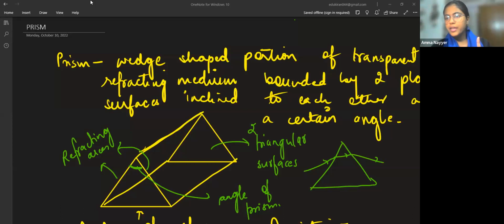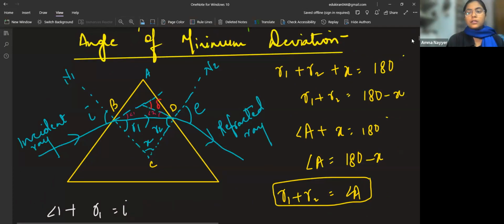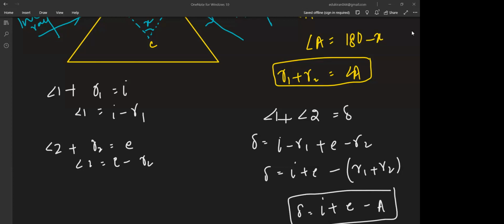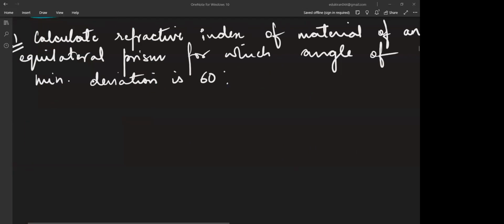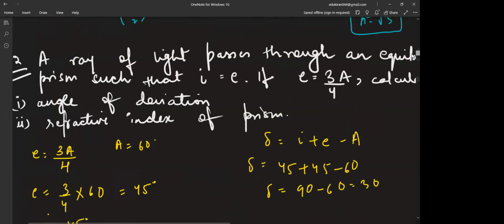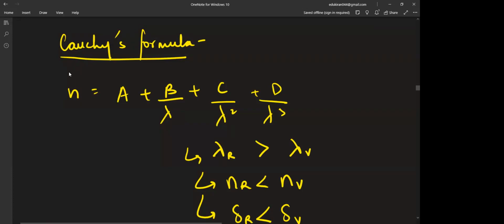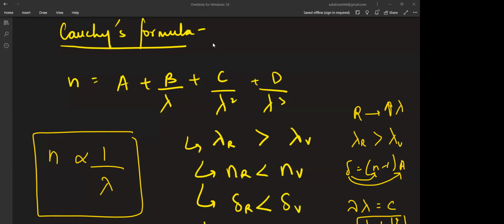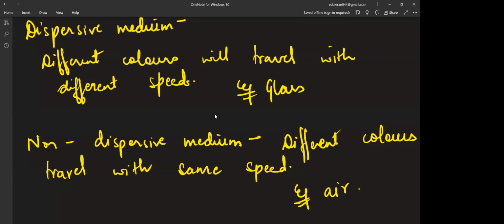Learnivio | Physics Lect 12th P1 08-12-2023